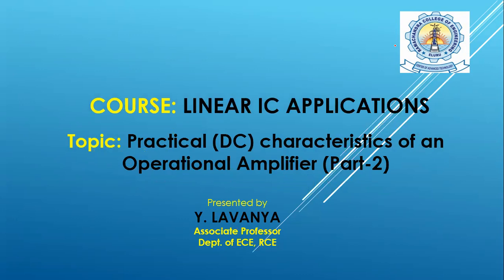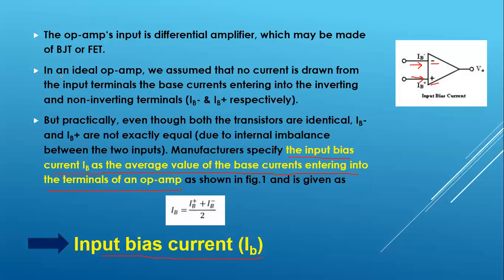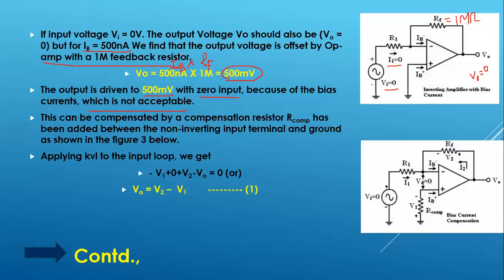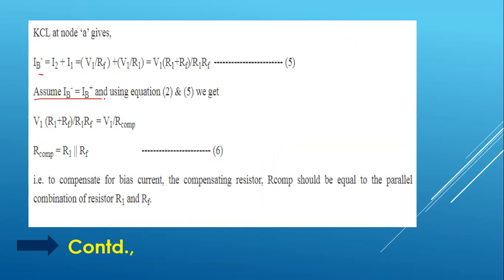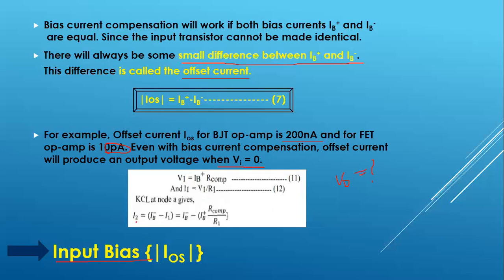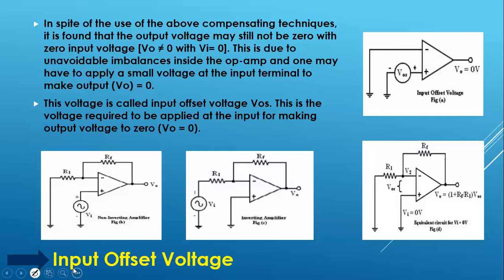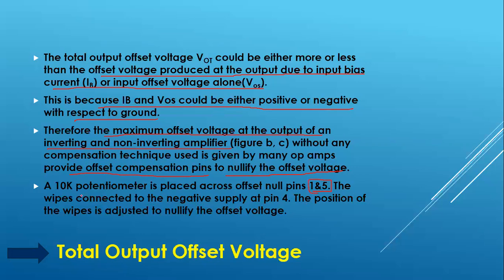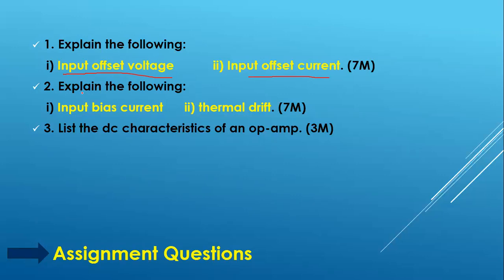11.DC characteristics of an op-Amp